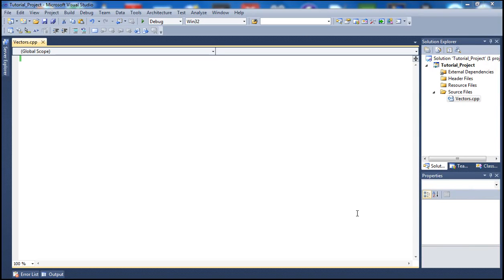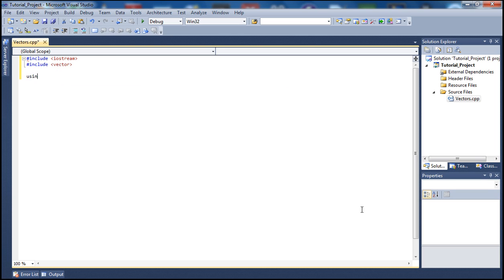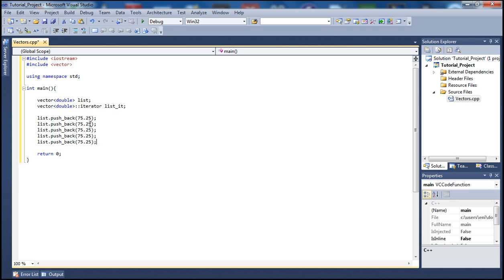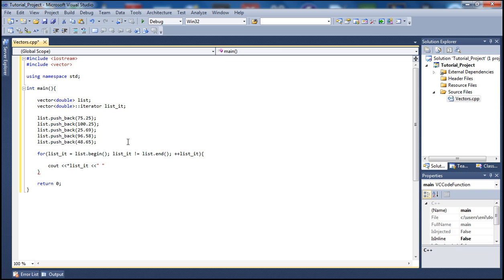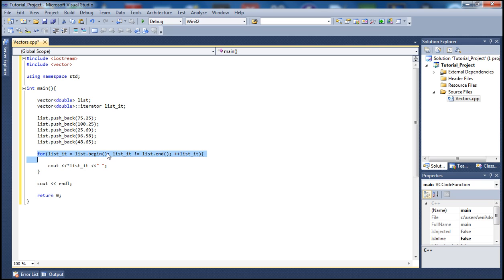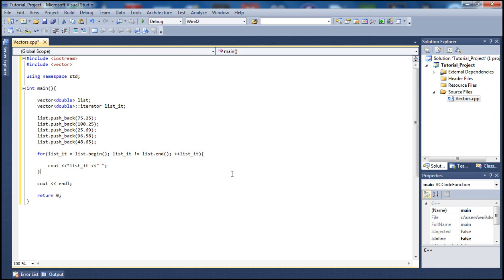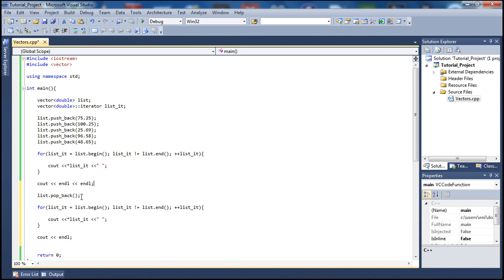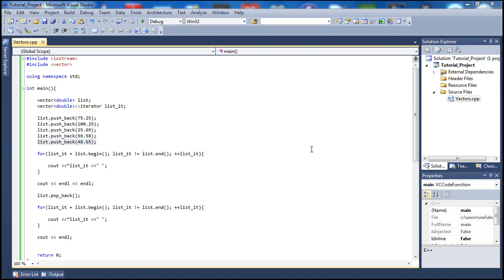Microsoft Visual Studio C++ Tutorial 36 (Vectors Pt. 2), HD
This tutorial shows step by step how vectors work in c++  and gives you an example how to use them efficiently and effectively.